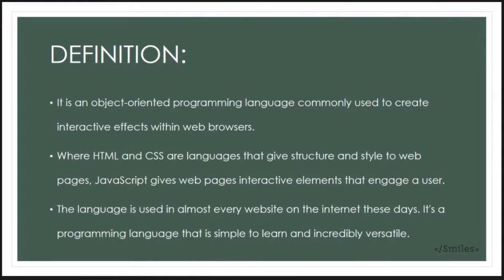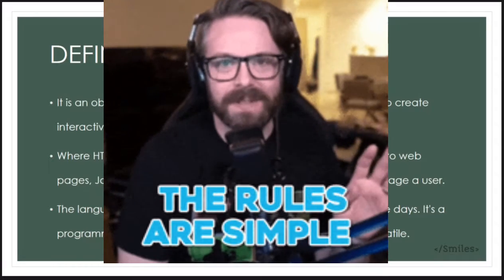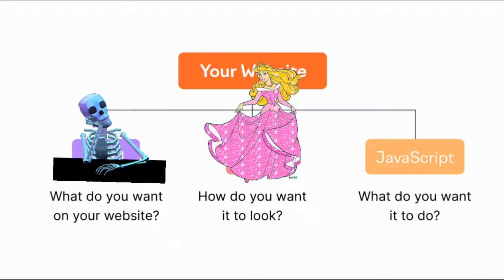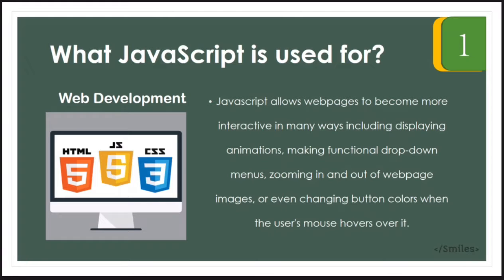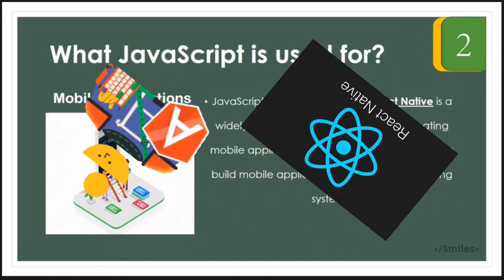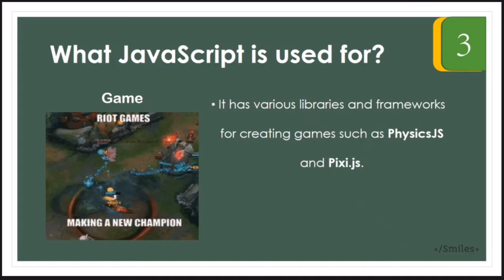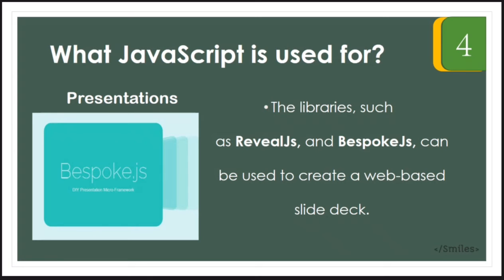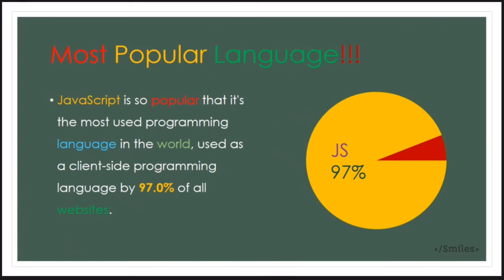What is JAVASCRIPT? What can JAVASCRIPT do?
We'll try to simplify the definition of JavaScript, to find out what it actually does behind the scenes in websites and also a little look into some wonderful and exciting things JavaScript can do.

Chapters:
0:00 Best Definition of JavaScript
3:29 What JavaScript Can be Used for: Web Development
4:57 What JavaScript Can be Used for: Mobile Application
6:16 What JavaScript Can be Used for: Gaming
7:07 What JavaScript Can be Used for: Presentations
7:59 What JavaScript Can be Used for: Web servers and Application
8:54 JavaScript: The most popular Language